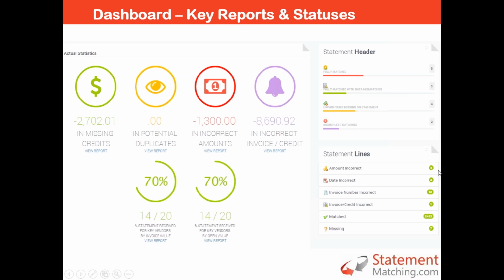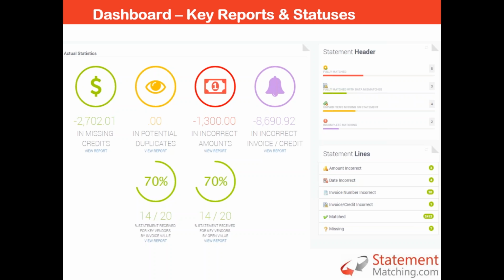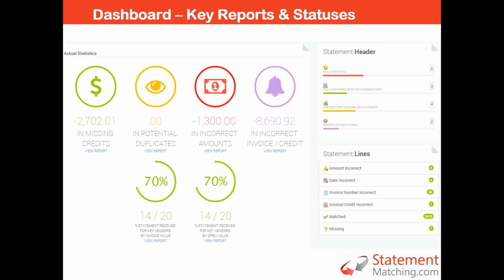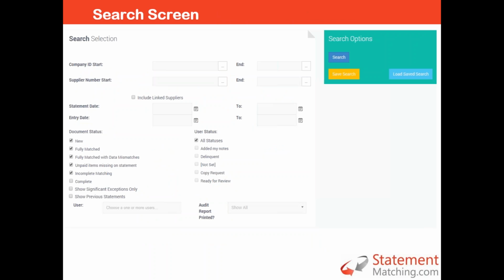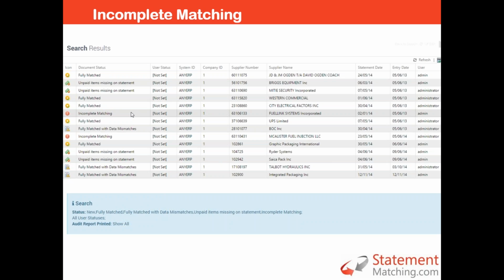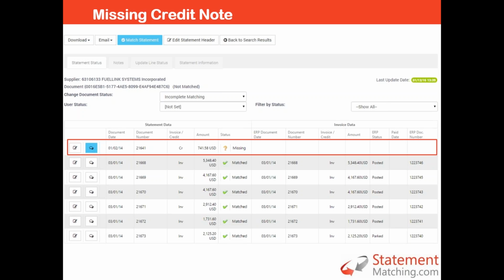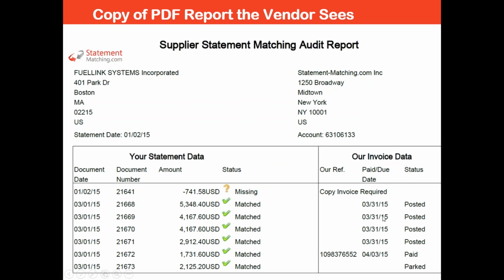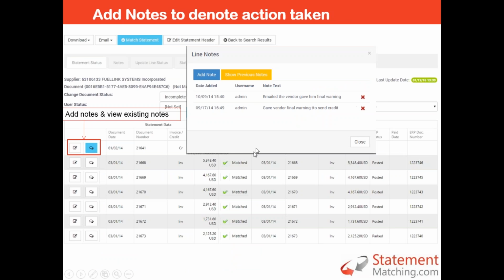How TalkTalk increased supplier statement reconciliation by 300%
Watch the video to find out how TalkTalk use Statement-Matching.com to automate supplier statement reconciliation and deliver financial benefits to the organisation every day.